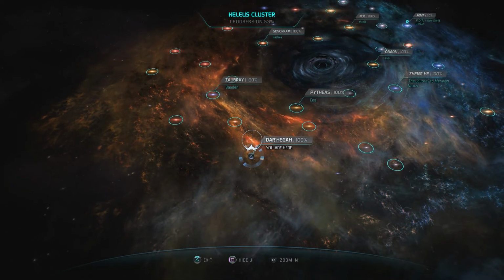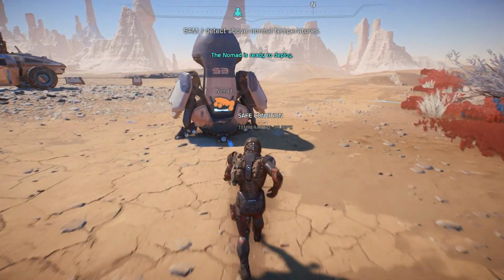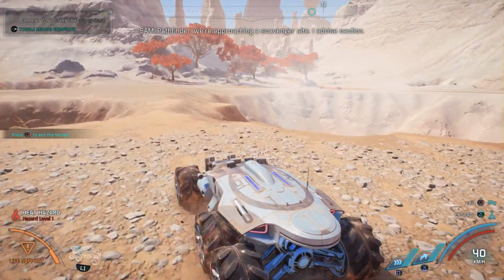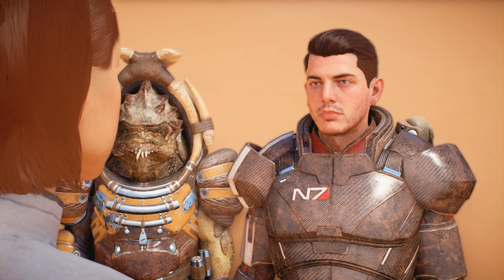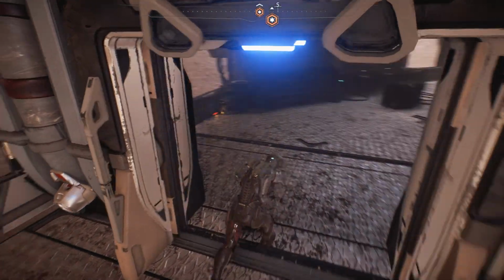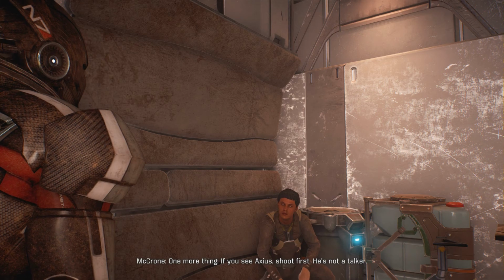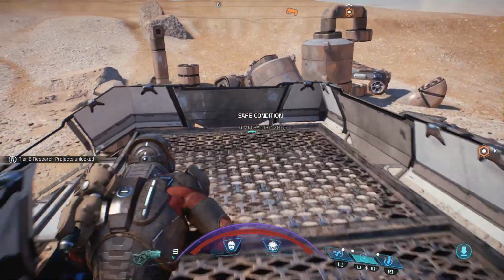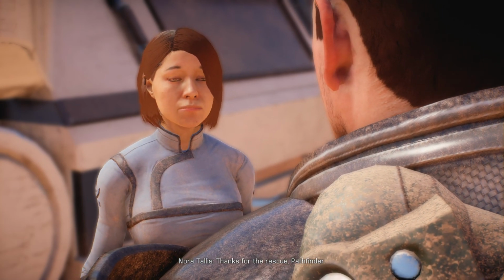Mass Effect: Andromeda - 100% Walkthrough Part 122 [PS4] – Assignment: Hard Luck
In Part 122 of the Mass Effect: Andromeda 100% Walkthrough we complete the Assignment, “Hard Luck”.

Thanks for checking out my Mass Effect: Andromeda 100% Walkthrough!